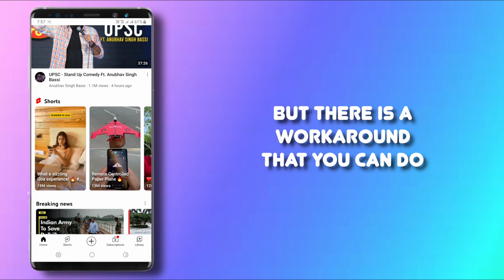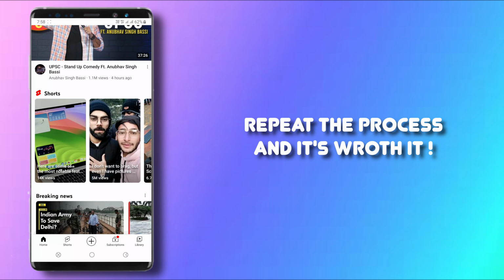How to Turn Off Shorts on Youtube - 2023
In this video, we will show you how to how remove youtube shorts from youtube feed step-by-step in just 3 min. Here is the best way to turn off YouTube Shorts, and it works on almost all devices that have the YouTube mobile app.